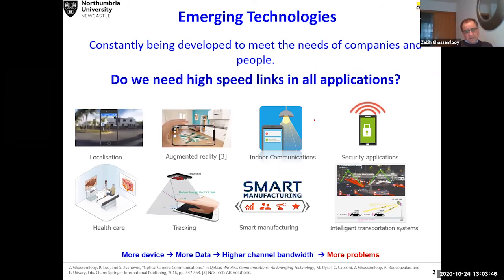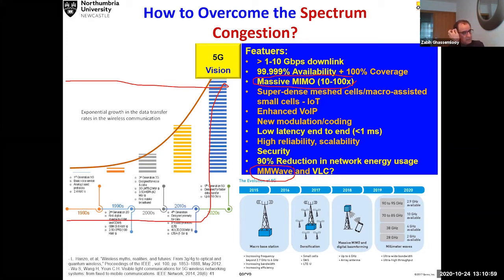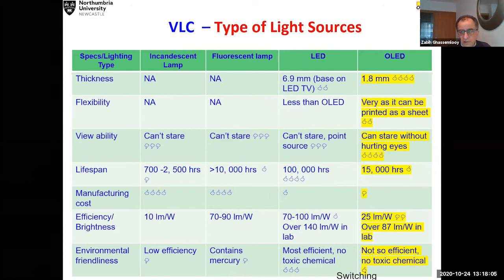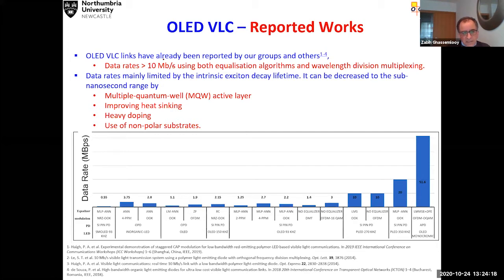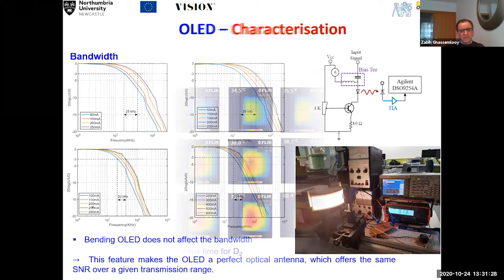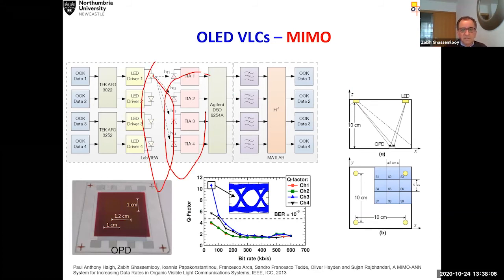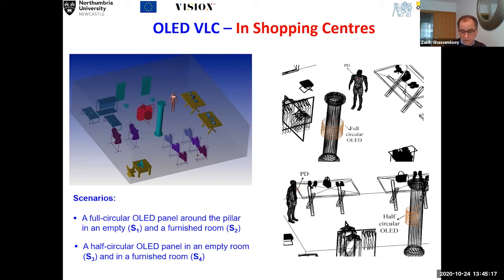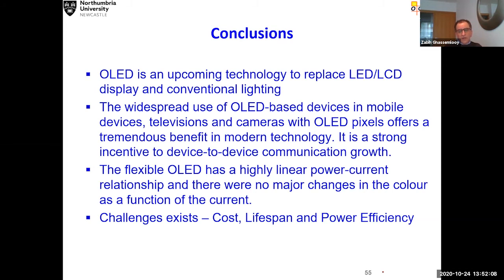NILES2020 Day 1 Keynote Speaker Prof. Fary Z. Ghassemlooy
Day 1 our Keynote Speaker Prof. Fary Z. Ghassemlooy who will give a very interesting talk about "Organic LED based Visible Light Communications".

🔷In the few years we have seen a growing use of organic light emitting diodes for lighting and other applications. Such light sources can also be used as an optical transmitter in the emerging field of Visible Light Communications for both mostly indoor and possibly outdoor applications. Organic white light emitting diodes are highly energy efficient with sufficient illumination levels comparable to other light sources, which can be effectively utilised for data communications, localization and sensing. However, such devices have a much lower modulation bandwidth than the in-organic light emitting diodes. This talk will give an overview of organic LED, its types and use in VLC, discuss the main optical and electrical features of these devices, applications and key challenges facing this green technology. The talk will cover the recent research and development in the field, which is being carried out with the Optical Communications Research Group at Northumbria University, Newcastle, UK.

ℹ️ To know more about NILES 2020 Conference, please visit the